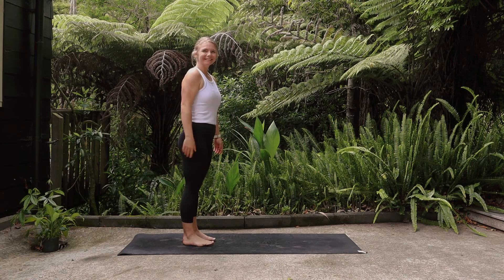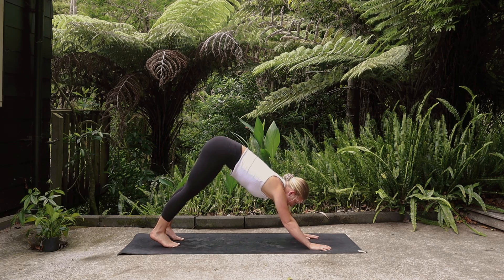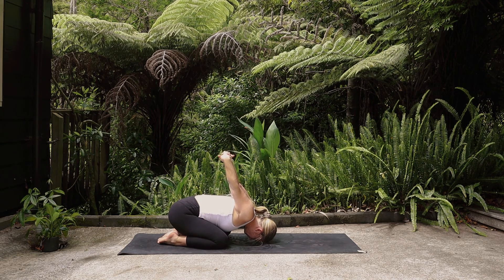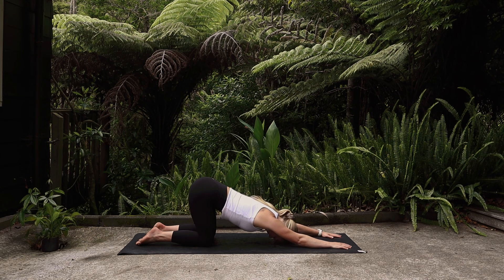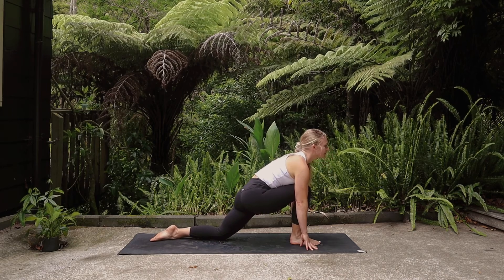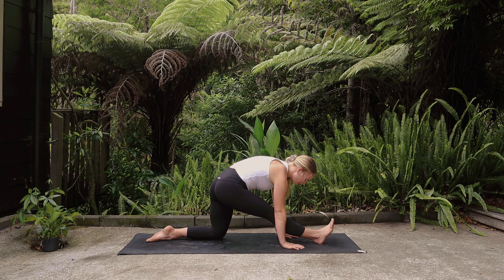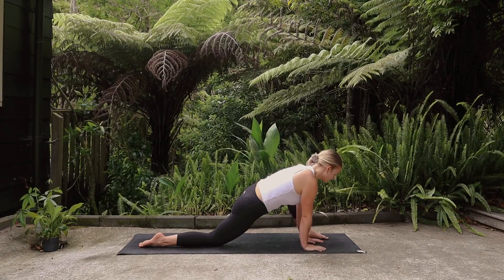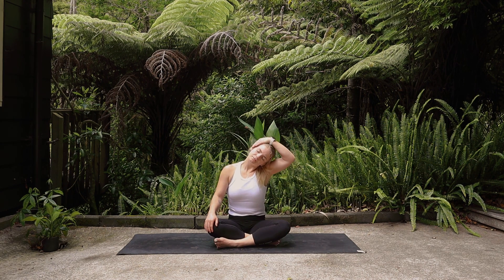The Full Body Deep Dive - Strength and Length Day 6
Welcome to day 6 of our Strength & Length Challenge!

In these 20 minutes, we target all the main muscle groups and focus on grounding. As we lengthen and soften into the stretches, allow calm into the body. This class is all about finding our edge and moving 1% beyond it if only for a moment. We move slow but without long holds, so you can really experience each posture as we move into it, out of it, and beyond it.

I’m loving this first week so far and really honing in on being consistent and mindful about what my body needs each day. I’d love to hear how you’re doing in the comments below!